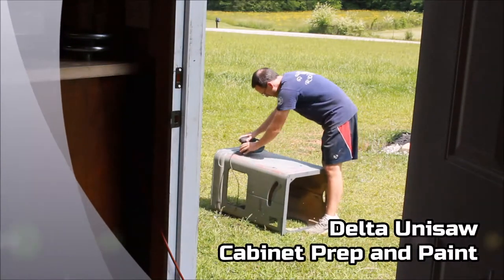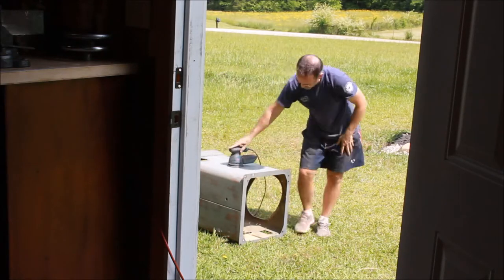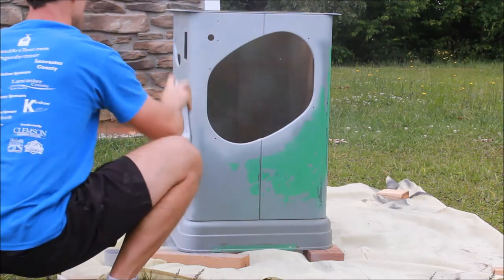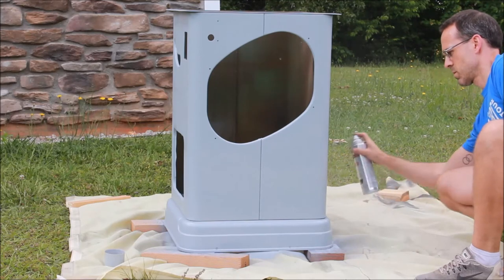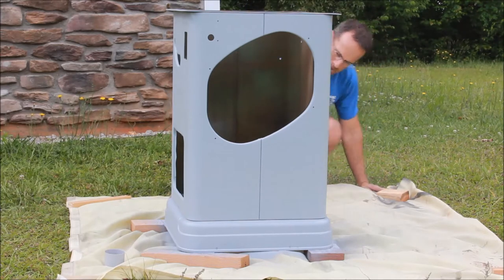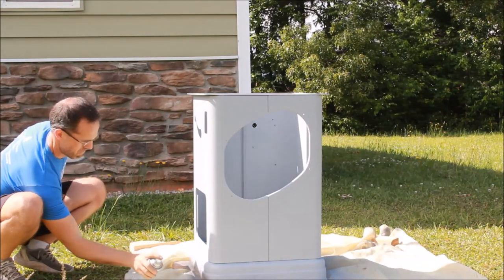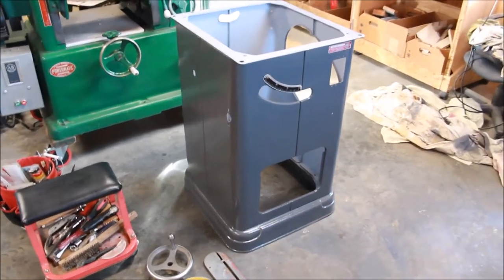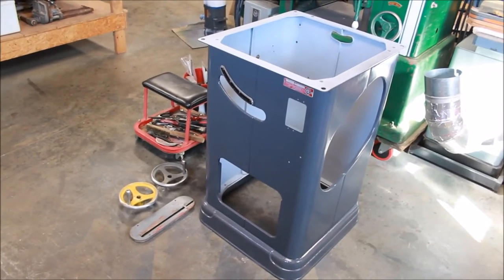Complete Delta Unisaw Rebuild - Part 6 - Cabinet Prep and Paint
Part 6 of Complete Delta Unisaw Rebuils Series - Cabinet preparation and painting.